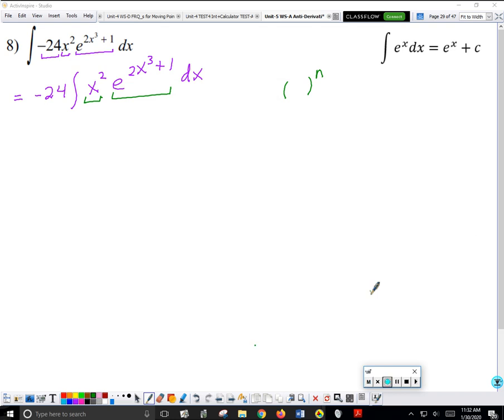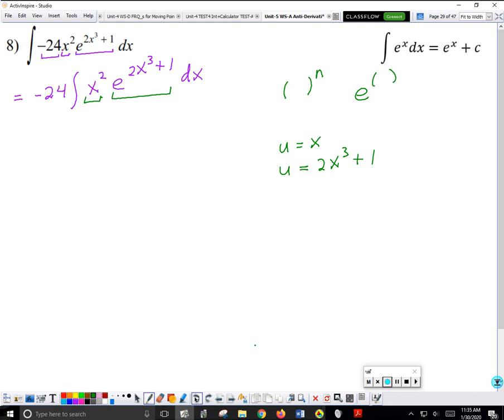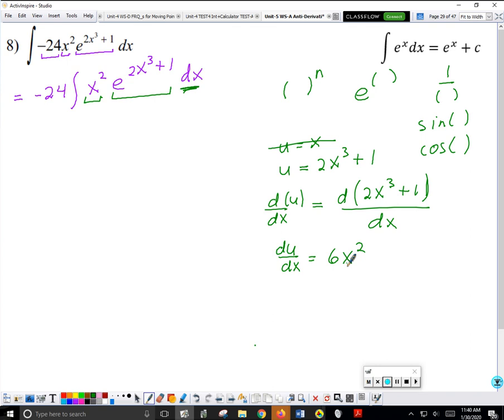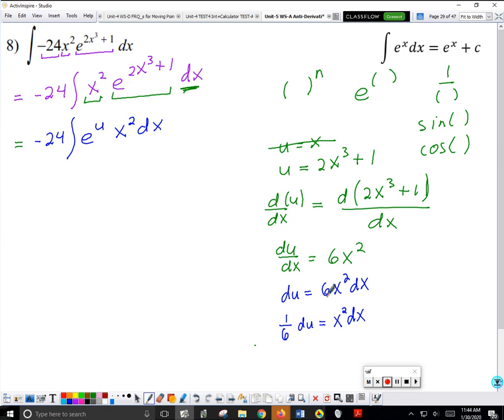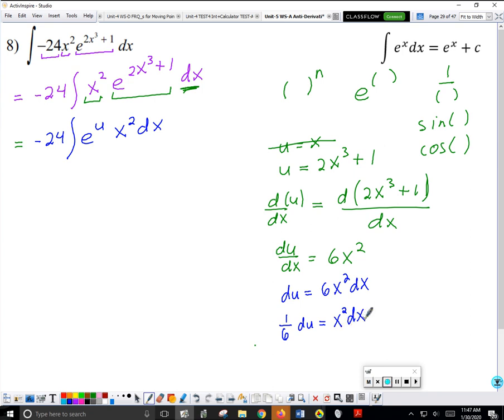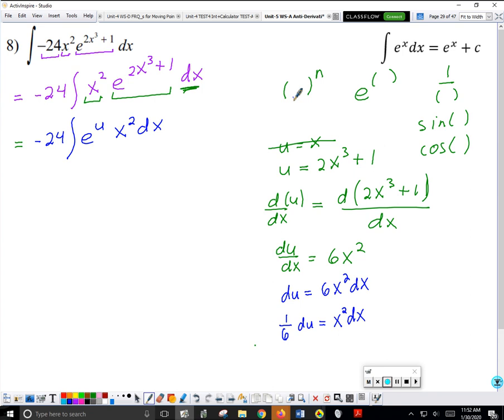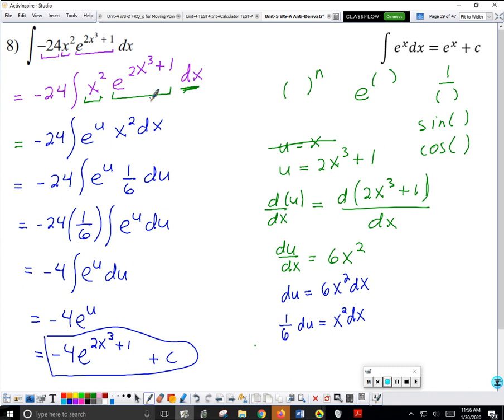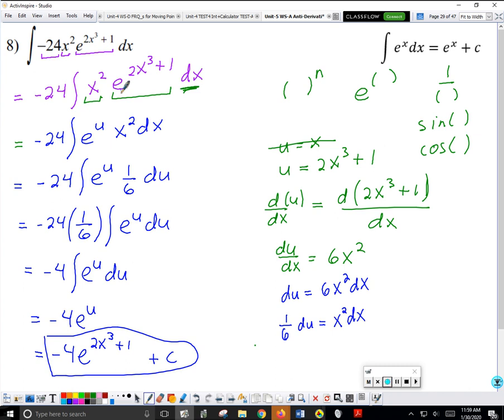Unit 5 WS A Anti Derivatives Using Rules U Sub 11 Feb 2016 #8